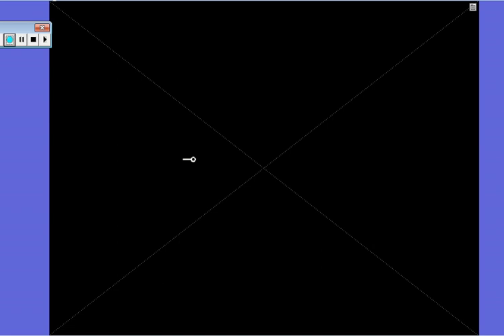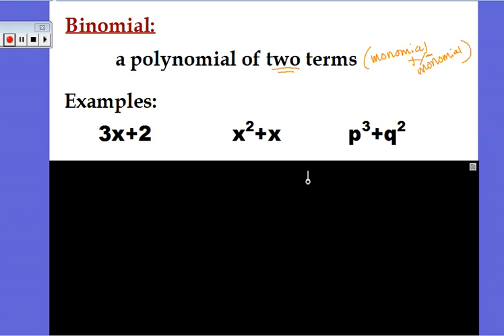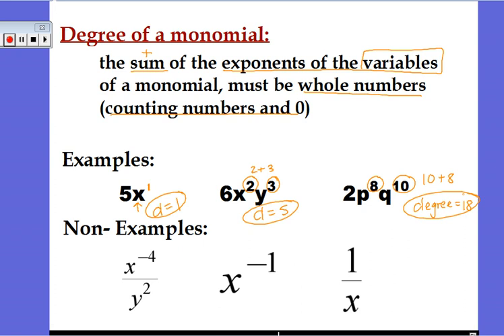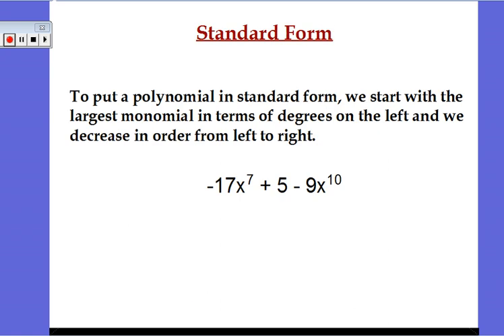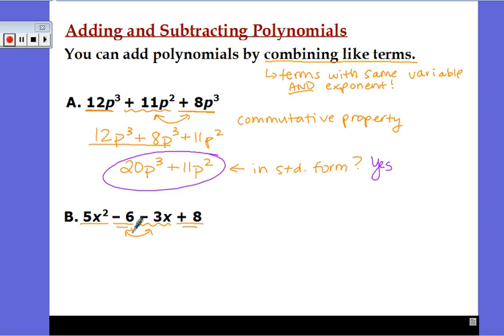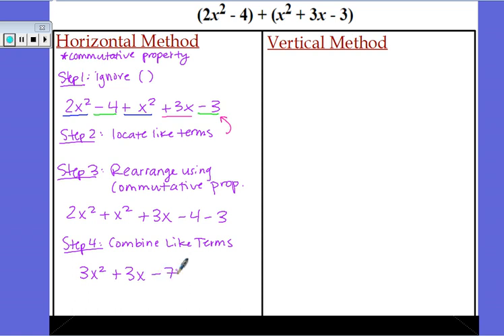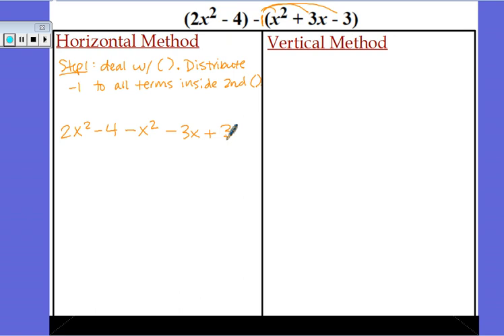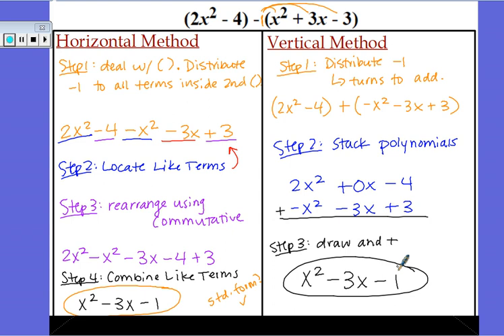Adding and Subtracting Polynomials